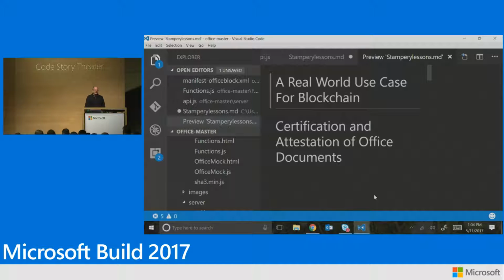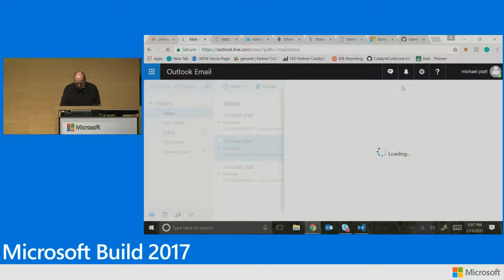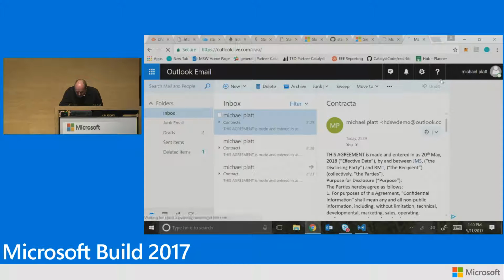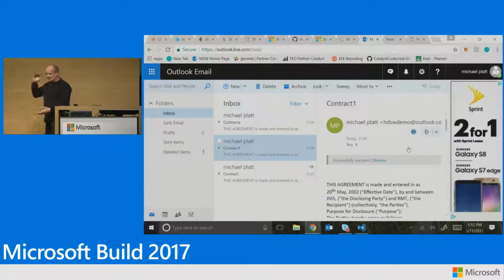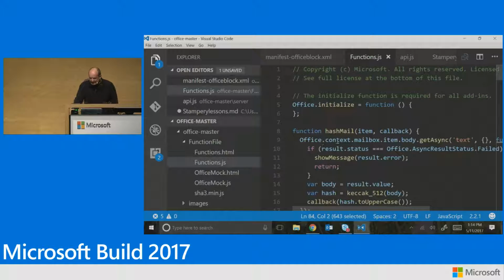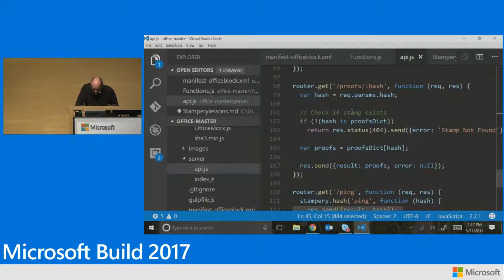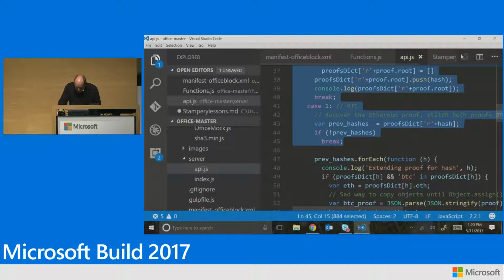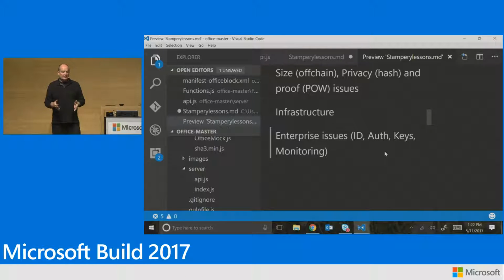Build 2017 A real world use for Blockchain Certification and attestation of Office documents